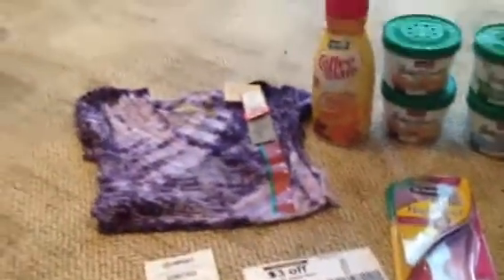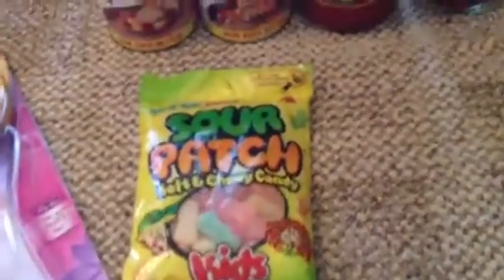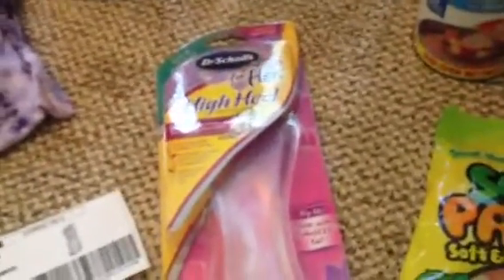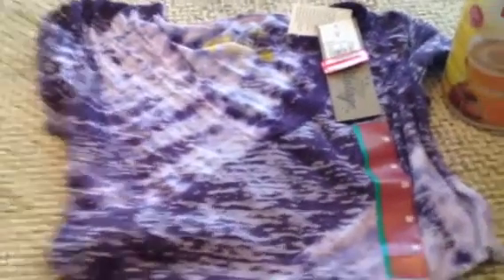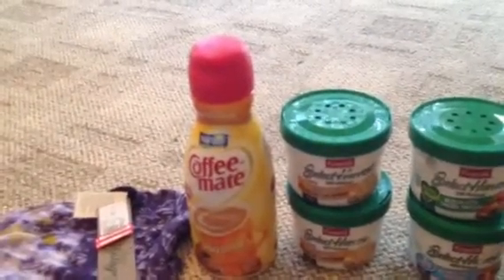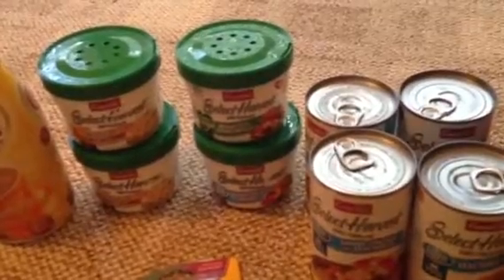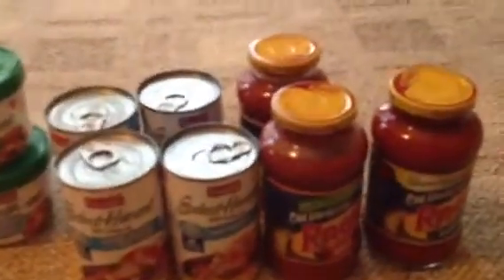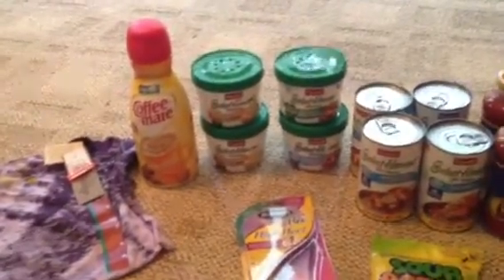Target $10.55 for $35.18 worth of items 6/16/12